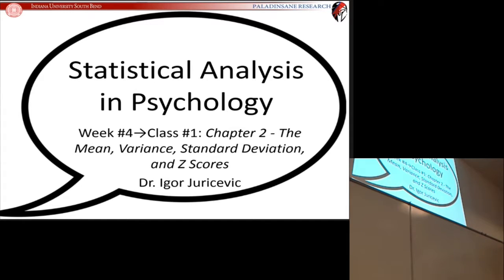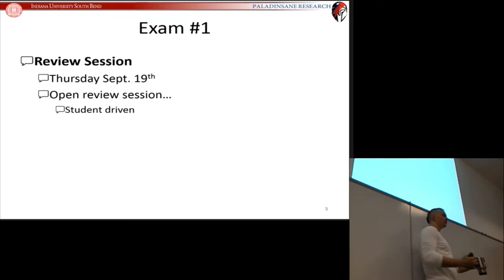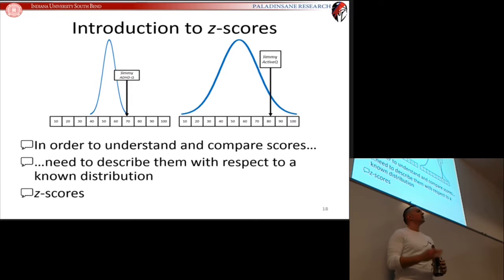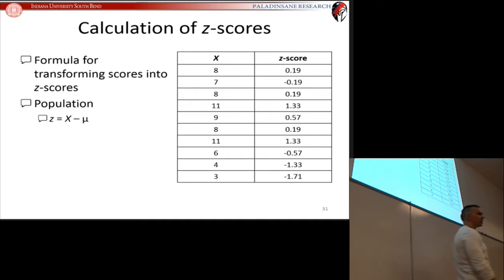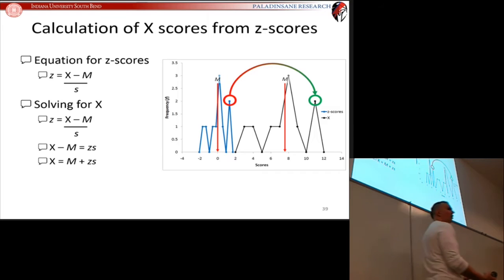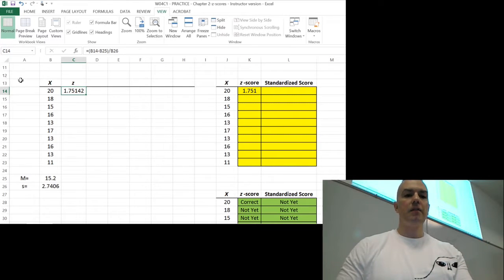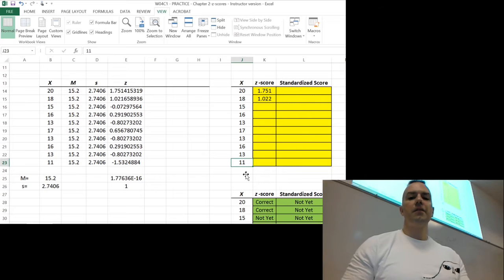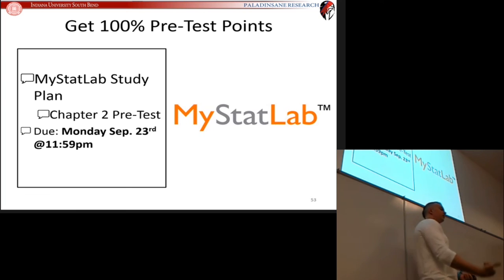IUSB Fall 2019 P354 - W04C1 - Chapter 2 - Z Scores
Introduction to z-scores
Calculation of z-scores
Properties of z-scores
Calculation of X scores from z-scores
Standardized Distributions
Homework Assignment